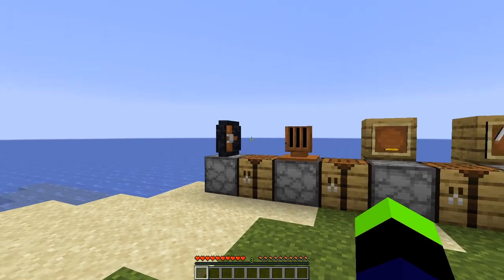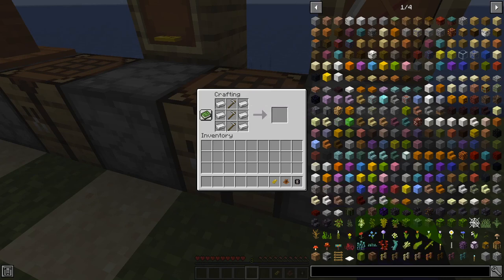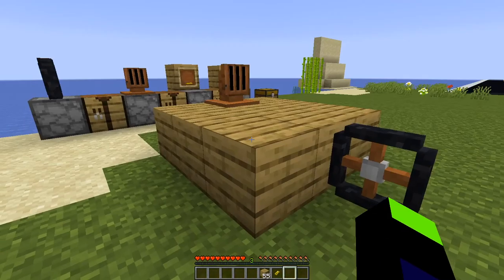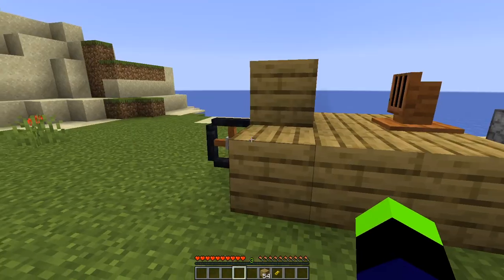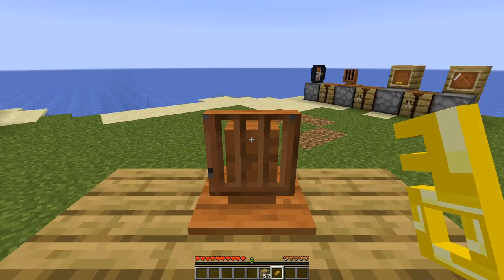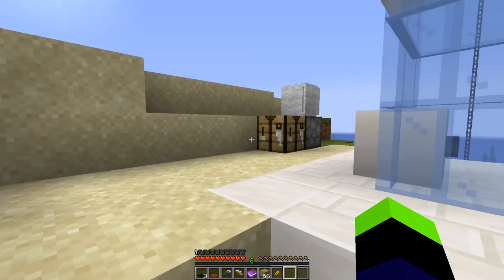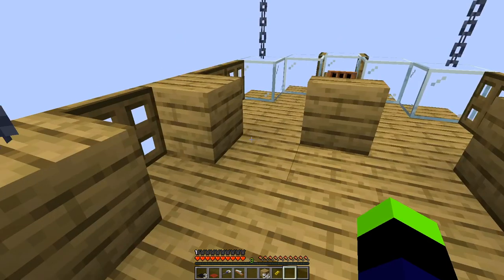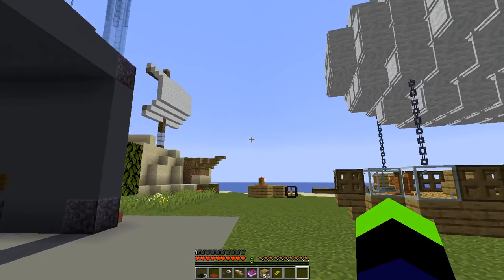Platos Transporters Mod Spotlight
In this Episode, our daring hero, DavethePie, endeavors to present the mod Platos Transporters. Will he be successful? Watch and Find out.

Some things I forgot:
I said that the wheel requires Spruce logs. The truth is it can use any log.
I mentioned that I would read book that appeared in my hot bar. Whoops. That book appears the FIRST time you use a Platos Transportation item. It has an explanation of everything that I mention in the video.